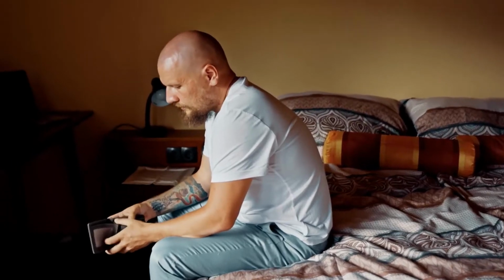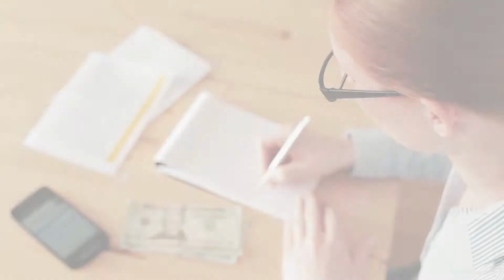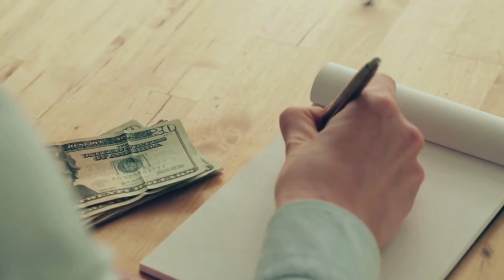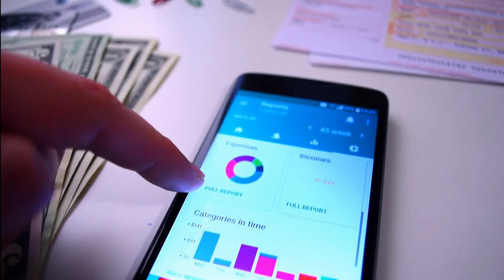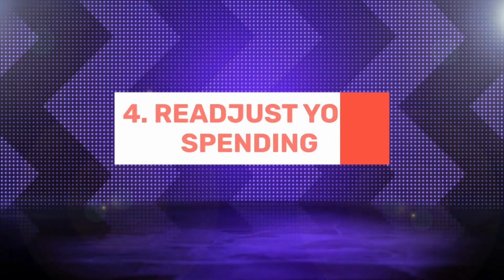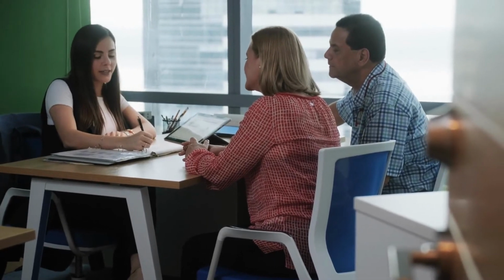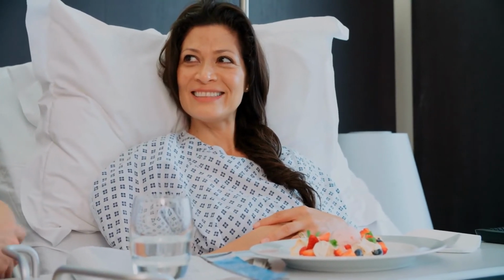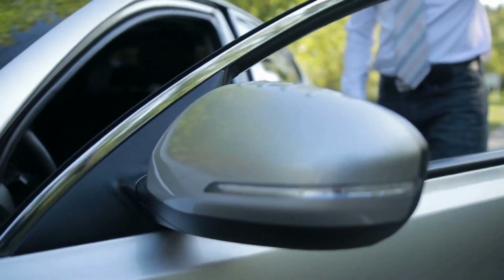You Are Losing Money By Not Following These 5 Personal Budgeting Tips in Utah 💰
Struggling to save on a tight budget? Learn these 5 essential tips to secure your finances:

    Set a Game Plan: Tailor your budget to fit your needs and goals.
    Determine Your Income and Expenses: Track all sources of income and fixed expenses diligently.
    Tackle Variable Expenses: Distinguish between needs and wants to manage your spending        effectively.
    Readjust Your Spending: Follow the 50/30/20 rule to allocate funds wisely.
    Use Title Loans for Emergencies: Access quick cash with title loans for unexpected expenses.

🎬 Chapters:

(00:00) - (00:15) Nobody Likes to Lose Money
(00:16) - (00:34) Set a Game Plan
(00:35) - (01:02) Determine Your Monthly Income and Expenses
(01:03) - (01:32) Tackle Your Variable Expenses
(01:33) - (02:02) Readjust Your Spending
(02:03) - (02:26) Use Title Loans for Emergencies
(02:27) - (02:44) Title Loan Requirements
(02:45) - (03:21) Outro